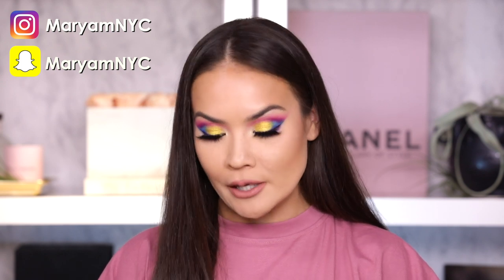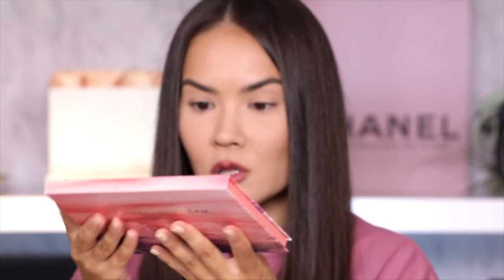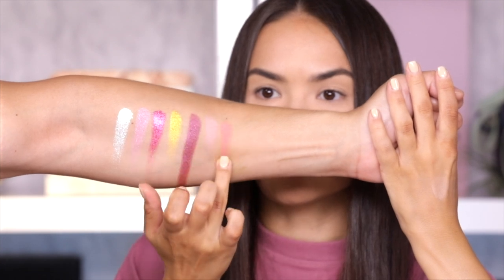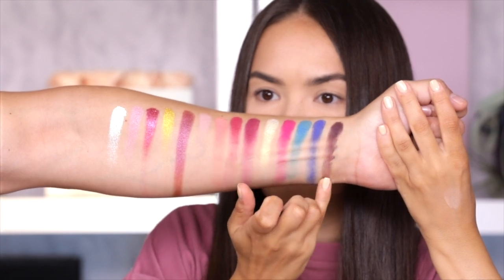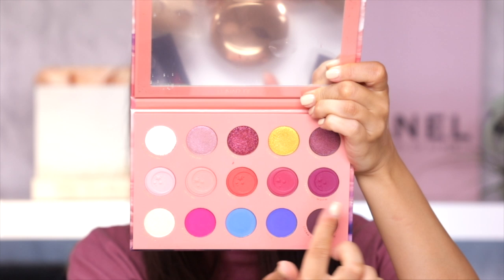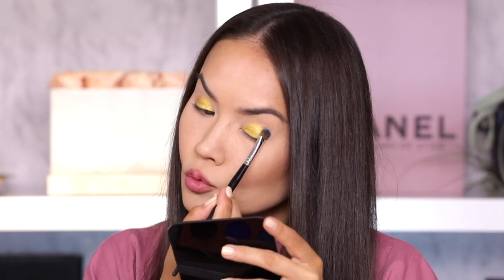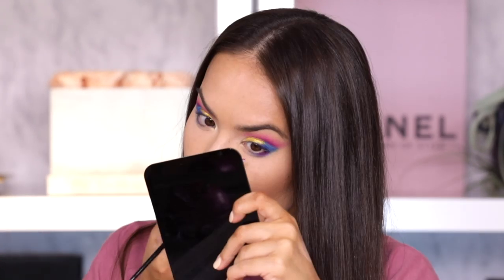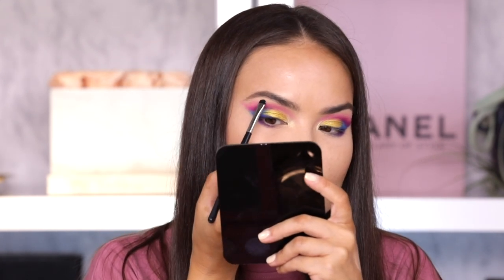LUNAR BEAUTY STRAWBERRY DREAM COLLECTION REVIEW | Maryam Maquillage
MannyMUA has a new collection: Lunar Beauty Strawberry Dream! In this video, I’m reviewing the strawberry dream palette, giving swatches, a look and a verdict at the end. PLUS BLOOPERS! TeamTruth where U AT? Don’t buy till I try… who’s here for all this makeup newness and beauty news?

PRODUCTS USED:

LUNAR BEAUTY
Strawberry Dream Collection

ESSENCE COSMETICS
Lash Princess Waterproof Mascara